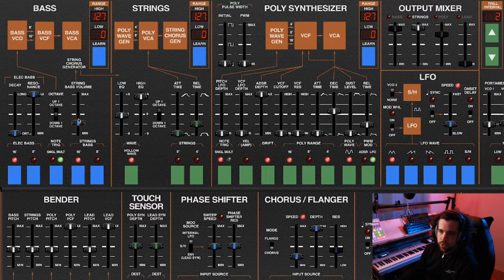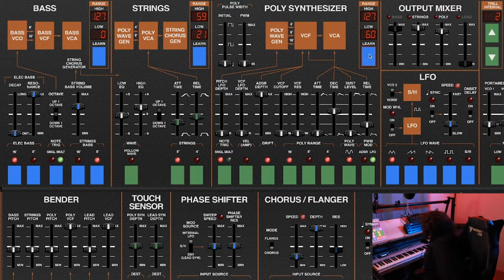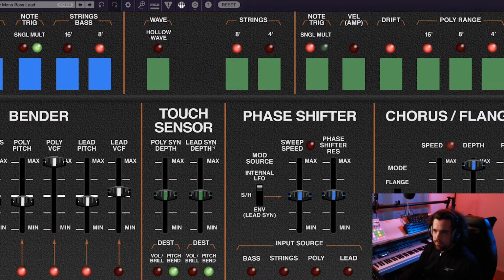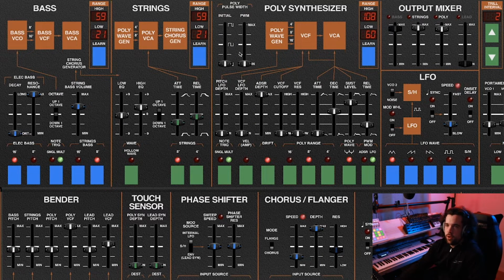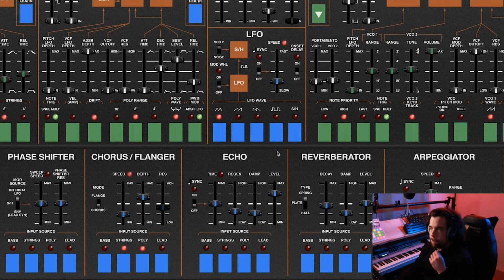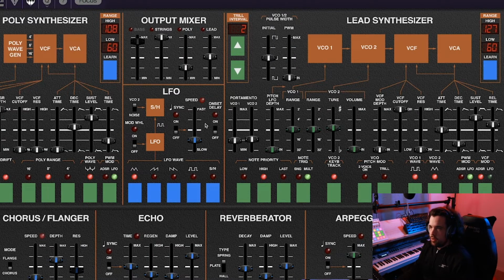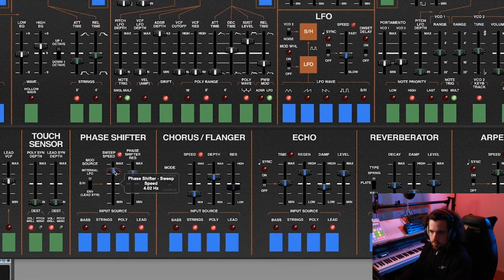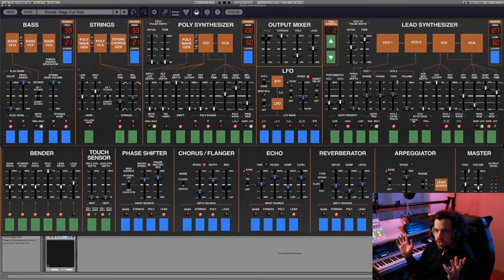Cherry Audio Quadra - Part 2/3 - Building a Patch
This is part 2 of the Cherry Audio Quadra series. In this one I explore some of the various options available to make interesting patches. This 4 part synth is wildly powerful and is a great VST to add to the collection! Even if you don't like the limited sound editing within each part, the ability to keyboard split makes this is a great plugin for ideation.

0:00 Part 2
0:32 Strings
1:58 Poly
5:06 Effects
5:41 Lead
7:18 More Effects
8:20 Jam
9:10 Presets
9:58 Part 3